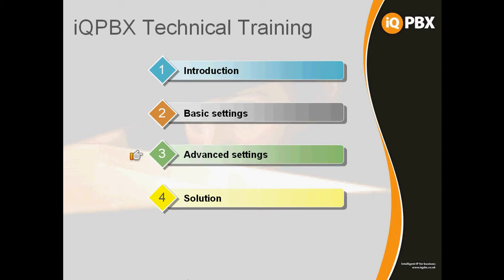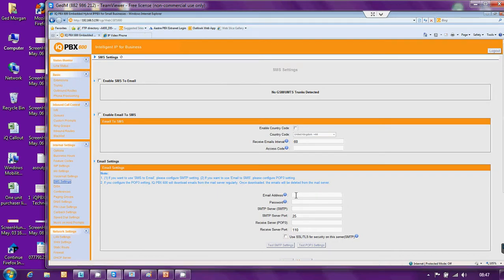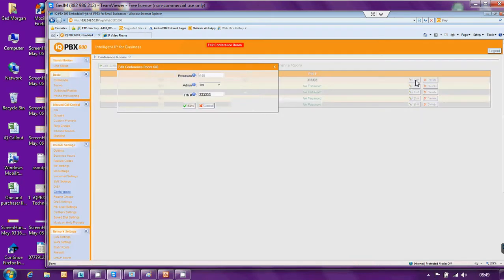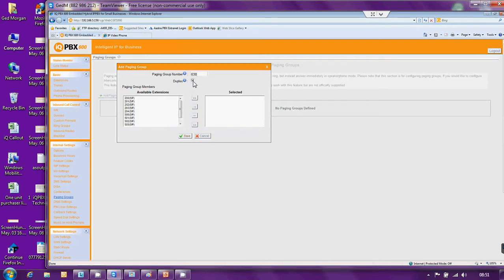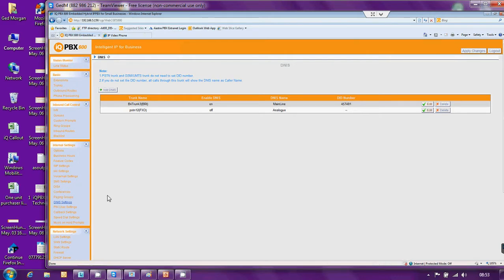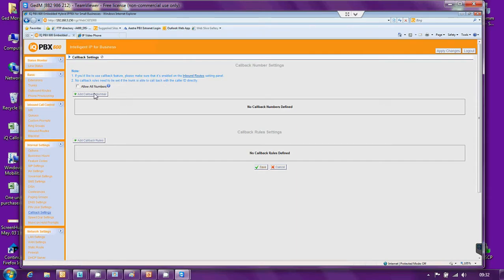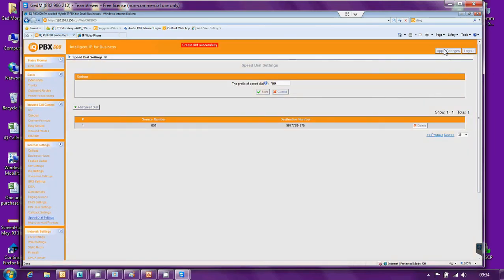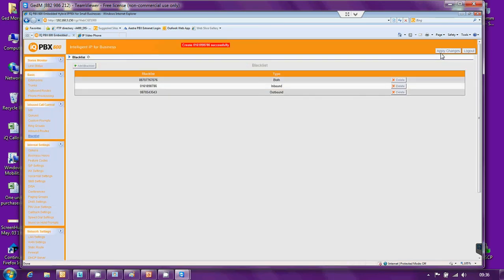08 Adv Settings